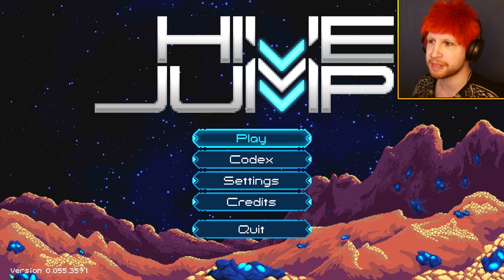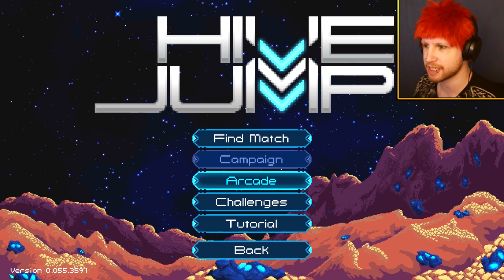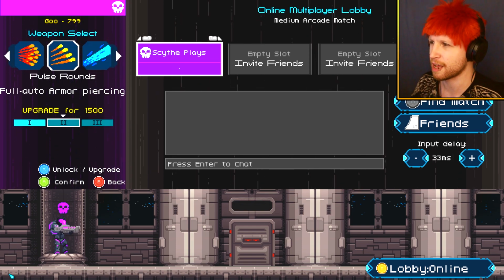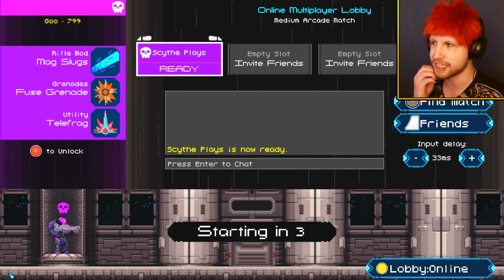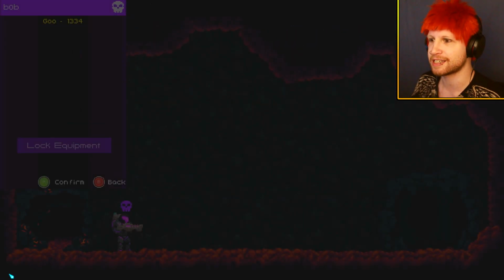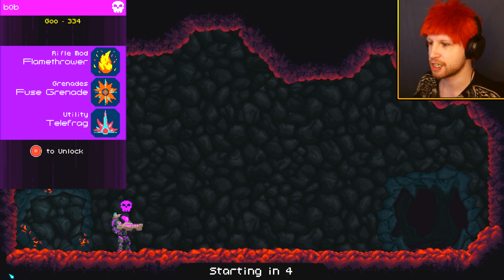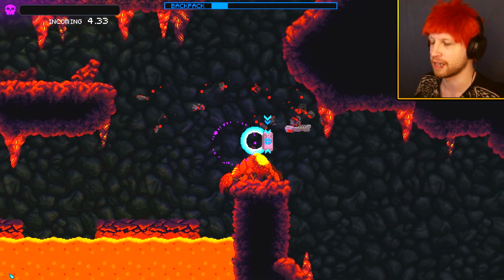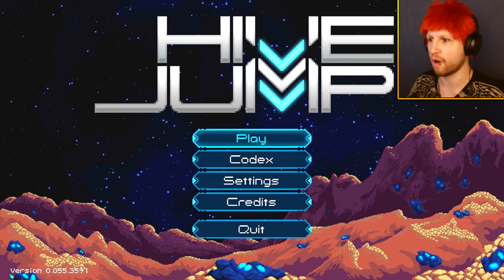EPIC ROGUELIKE RUN 'N GUN CO-OP SHOOTER! ✪ Hive Jump Early Access PC Gameplay | Scythe Plays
✎ Hive Jump manages to play as a fast action side-scrolling shooter with light roguelike elements, gear and class builds. Legit, I love this game!
GAME: Hive Jump
PRICE: $19.99 USD, £14.99 EUR
DEVELOPER: Graphite Lab
WHAT IT IS: HIVE JUMP is a sci-fi action platformer for 1-4 players blending run ‘n gun gameplay with roguelike elements.